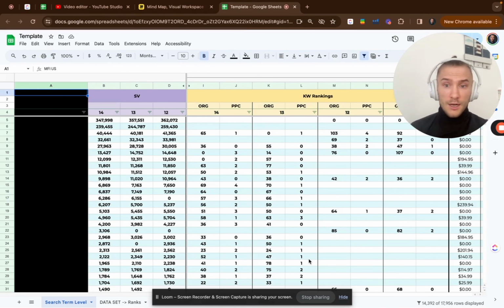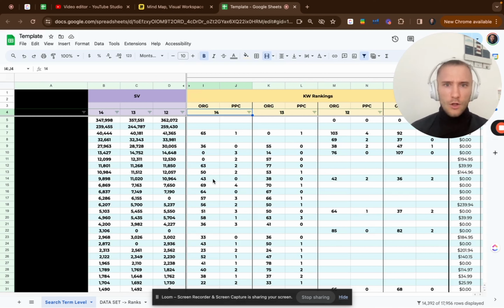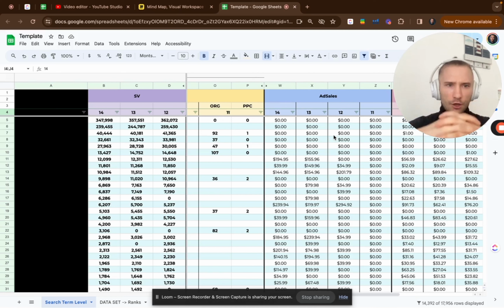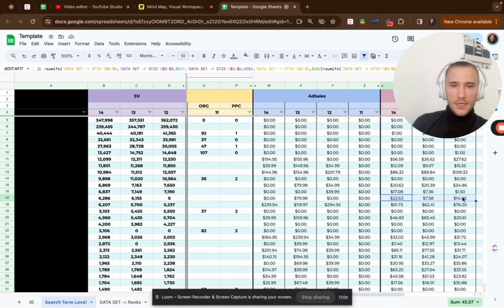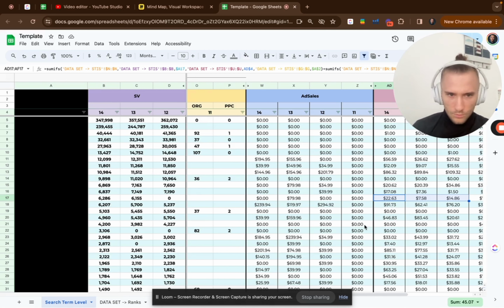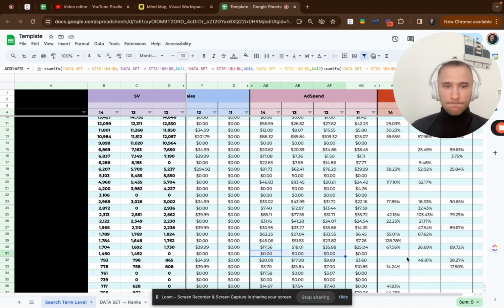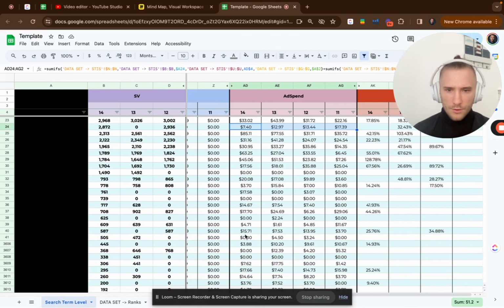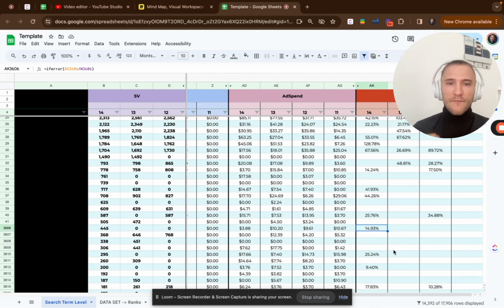Amazon PPC | "How can I acquire more marketshare?" | Advanced Amazon PPC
Hey Amazon Community,

🔍 Do you want to increase your marketshare for the account you are operating in?